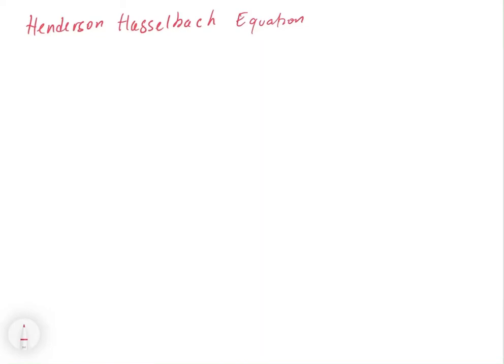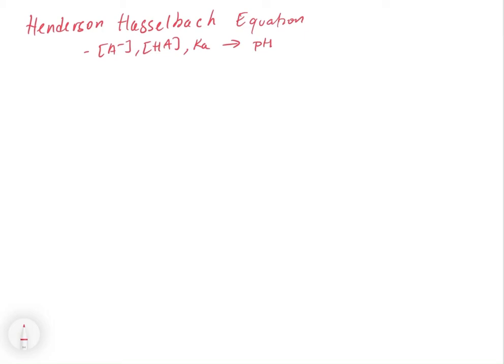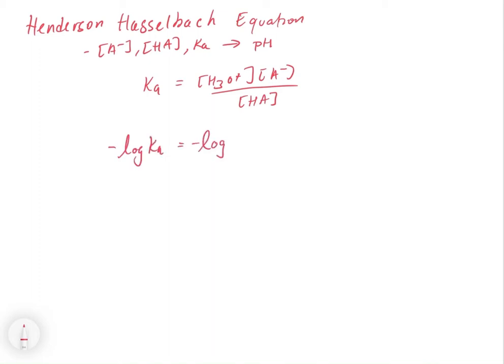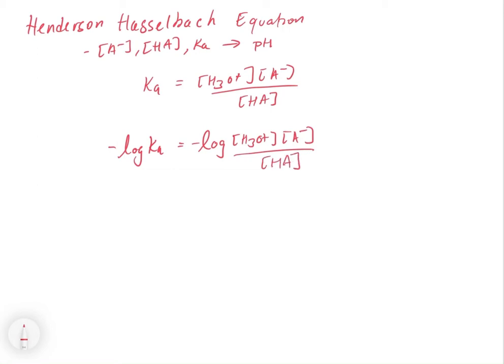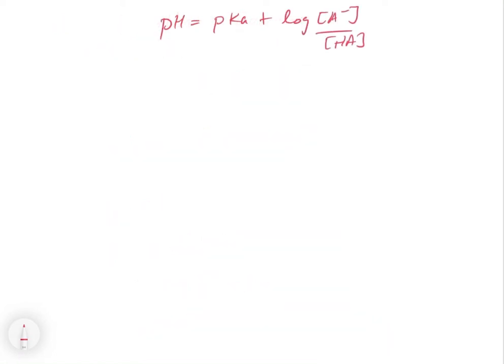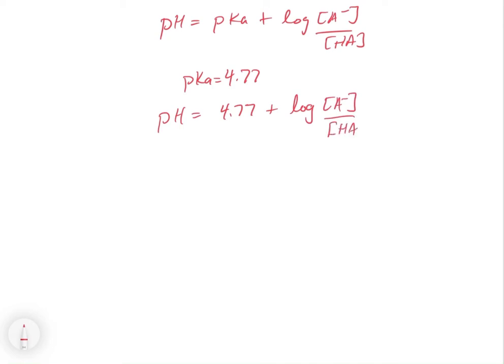Chapter 16. Buffers - The Henderson Hasselbach Equation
In this video, we derive the H/H equation from the Ka expression. The H/H equation is an efficient approach for calculating the pH of a buffer from the Ka and the concentrations of a weak acid and its conjugate base.